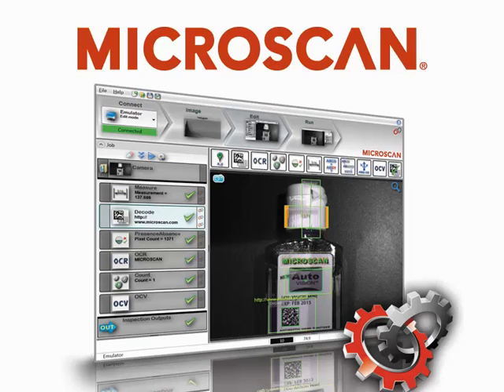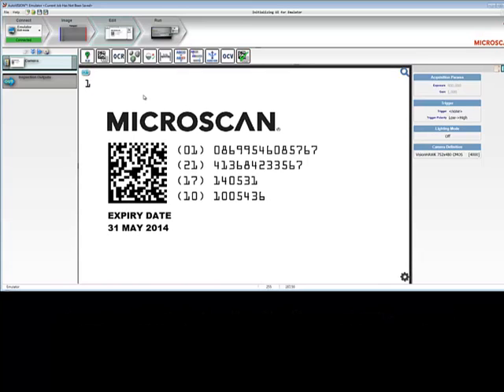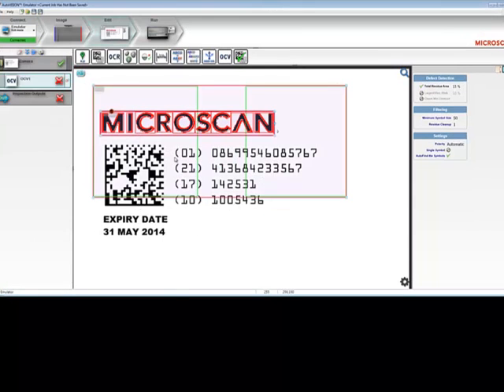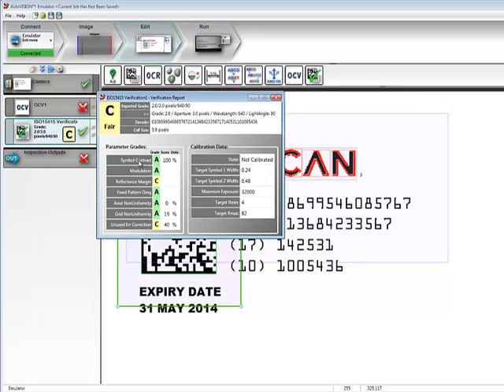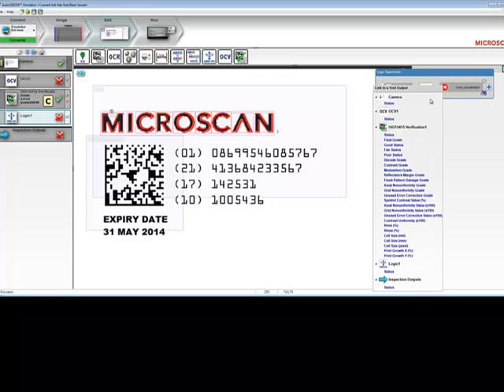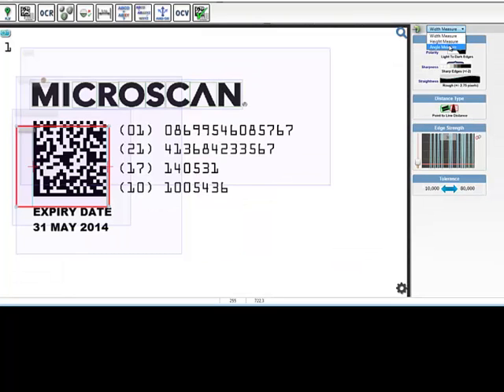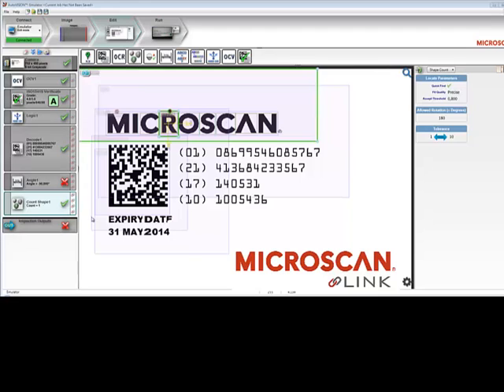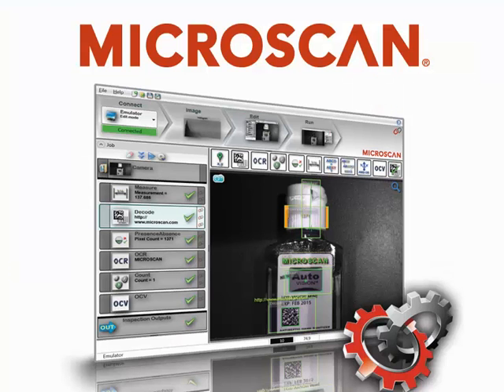Microscan AutoVISION 2.0: New Features from Verification to Microscan Link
This video demonstrates the new features of Microscan's AutoVISION 2.0 machine vision software.  New inspection tools in AutoVISION's intuitive drag-and-drop user interface include Logic, OCV (Optical Character Verification), and Symbol Quality Verification.  Plus new Microscan Link enables easy connectivity to industrial systems using protocols like RS-232 and EtherNet/IP in just a matter of clicks.  AutoVISION is now even more flexible, scalable, and powerful to meet your inspection requirements  - and is still as easy to use as ever!